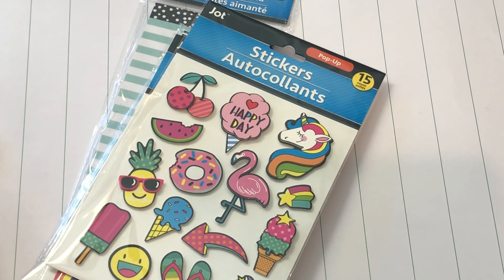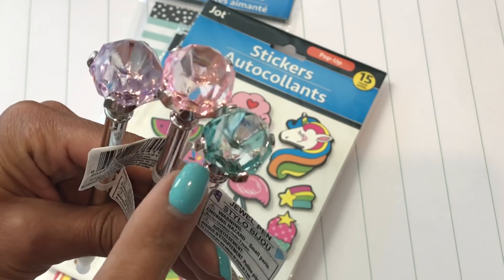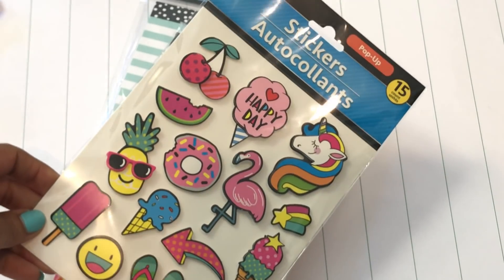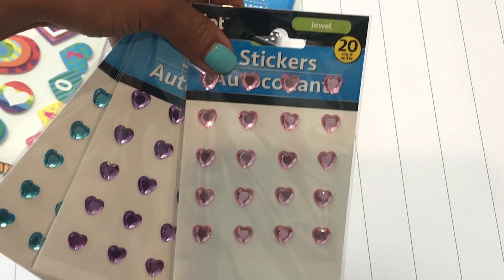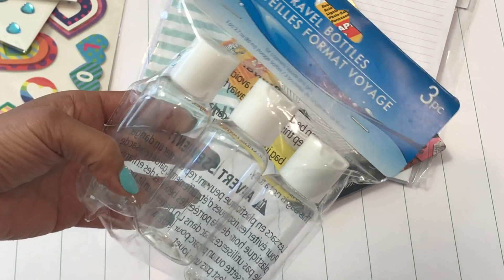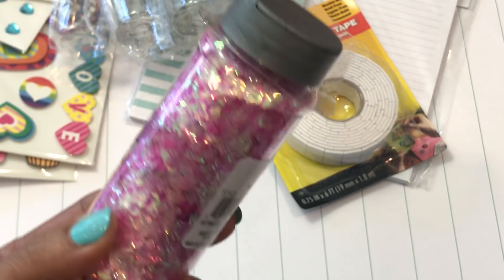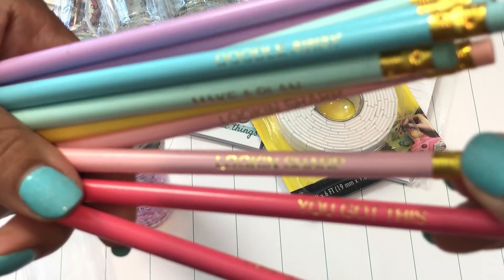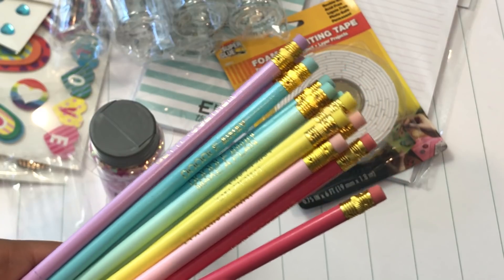Dollar Tree Haul! Fun NEW Finds :)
Happy Crafting!! Hugs, Erica

Other Items you may like:
Pink VICTOR RULER You can find it here:

 Mailing Address
Erica Fields
5200 Dallas Highway
Suite 200-246